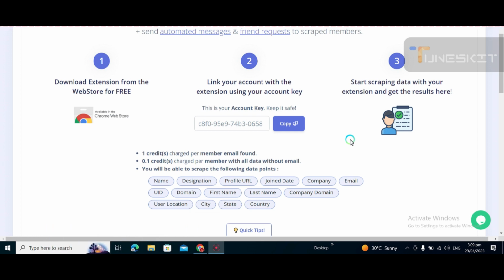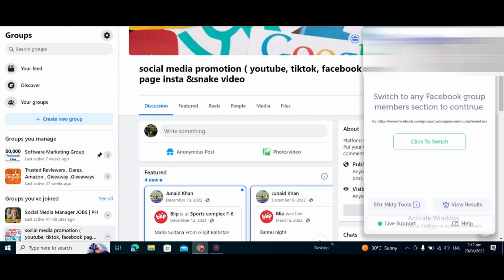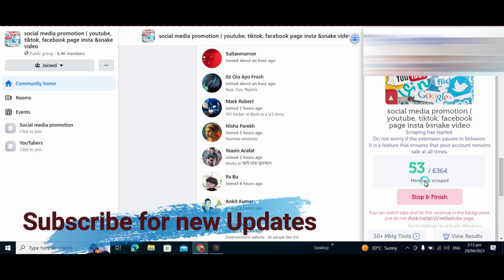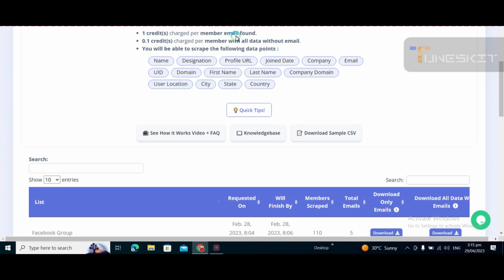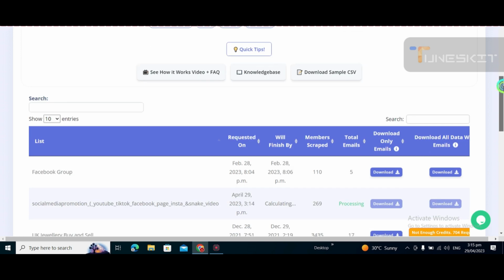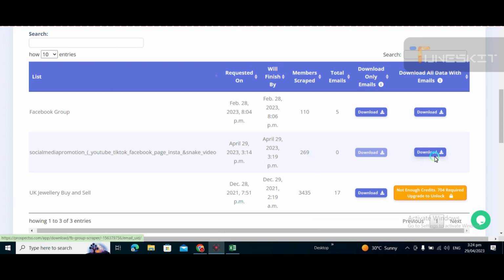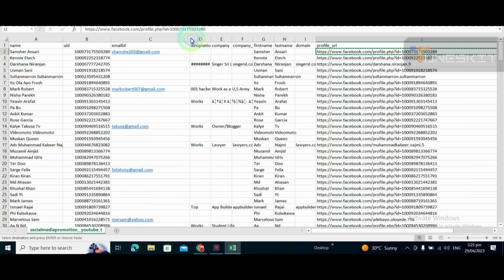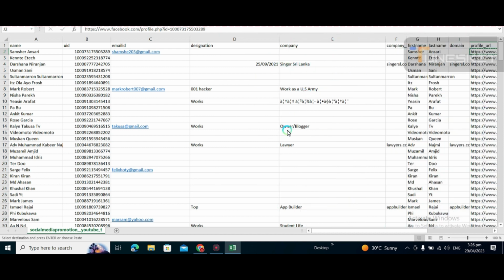How to Extract | How to Scrape | Facebook Group Members Data .( Part2) of 45+ Tools in 1 Platform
How to Get Facebook Group Members Data without getting banned

Watch (Part1) Introductory Video of all 45 Tools in 1 Platform
45+ Tools in one Package,All Lead Generation | Get Free Trail | Data Scraper | in 1 Platform (PART1)

Supercharge your
Marketing & Sales with
Killer Growth Marketing Tools
Generate Leads, Automated Outreach, Extract Data, Finding Contacts, Growth Hacks & So Much More
How to Extract | How to Scrape | Facebook Group Members Data

Are you looking for a Facebook group members data scraper tool? In this video, we'll be covering 45 different Facebook group member data scraper tools in one platform. This video is a great resource if you're looking for a Facebook group members data scraper.

Whether you're a business owner or just want to know who your Facebook subscribers are, this video is a great resource for you. We'll cover everything from a simple Facebook group members data scraper to tools that are more advanced. If you're looking for a Facebook group members data scraper, then you're in the right place!

Welcome to the second part of our 45 Tools in 1 Platform series! In this video, we'll be discussing how to extract Facebook group member data.

In the first part of this series, we discussed how to create a Facebook profile scraper. In this part, we'll be discussing how to extract group member data from a Facebook group.

Whether you're looking to target a specific Facebook group or just want to gather general Facebook member data, this tool can help you do just that! By using this tool, you'll be able to extract all the personal information from your Facebook group members in no time! So be sure to check out this video and learn how to extract Facebook group member data!

Digital Marketing Full Setup
🔥Bulk WhatsApp Cloud Base API Panel
🔥Social Phone Number Extractor New
     (Instagram,LindedIn,Facbook,Telegram,Twitter)
🔥Yellow Page Data Extractor New
🔥Best WhatsApp Marketing Software  New with Button Message and Catalogue Messages Features, multi account engager
 🔥Whatsapp Groups Auto Finder, joiner, bulk messages sender to groups New
🔥 Whatsapp Bot Master New
🔥 WS Tool
🔥Social Email Extractor
🔥G-Business Extractor
🔥Insta Bot
🔥Twitter Bot
🔥Global Email Verifier
🔥Euro Pages Extractor
🔥Business Lead Extractor Ultimate
🔥LetsExtract email studio , email extractor, Facebook groups members,
🔥 YouTube Video Marketing Blaster Pro, video ranking software,video seo software
🔥RS Business Lead Extractor Ultimate Version (phone numbers,emails,social network profiles links, Location Addresses) All in one.